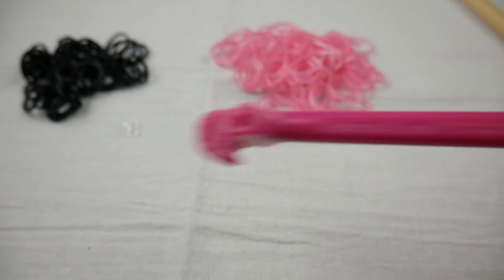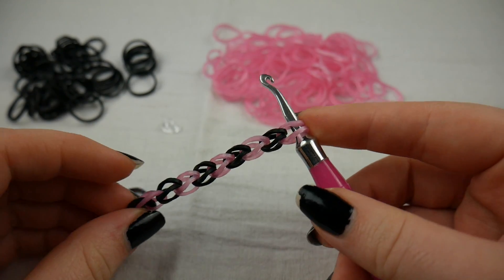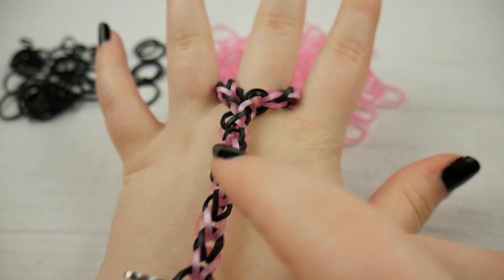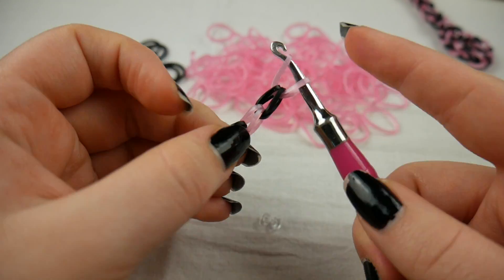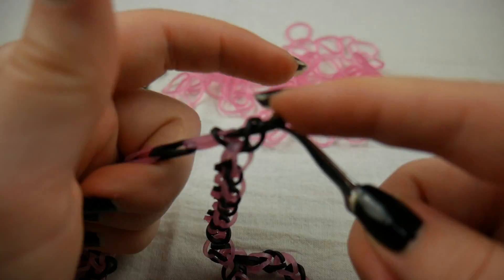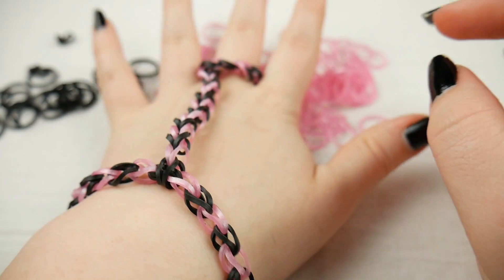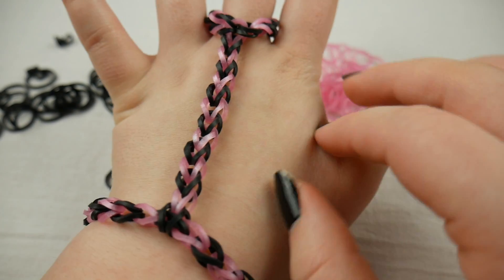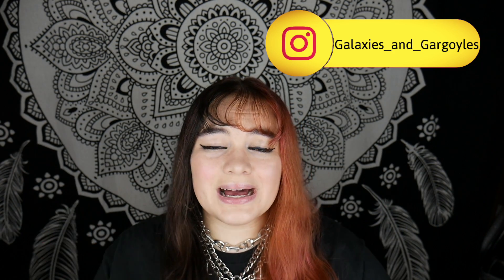How To Make A DIY Rainbow Loom Hand Chain Bracelet | Rainbow Loom Hook Only | Rainbow Loom 2020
In this video I'll be showing how to easily make this hand chain bracelet using rainbow loom rubber bands. In this video I showed how to make this using a hook but you could use a rainbow loom, monster tail, loominator, or any other type of loom!

My Gear:

Camera:
Panasonic Lumix G7
As well as my iPhone 6 sometimes

Editing software:
 iMovie

Lighting:
hpusn softboxes